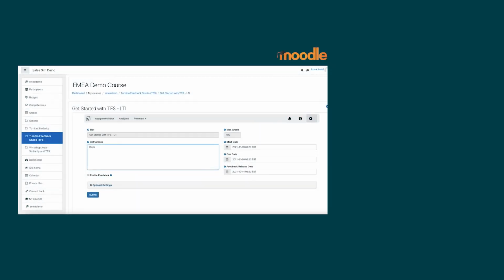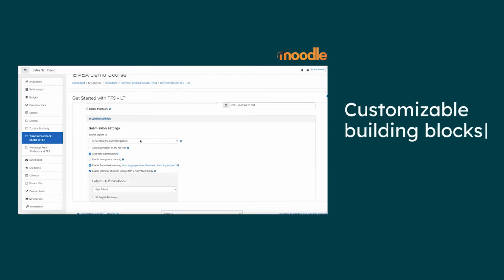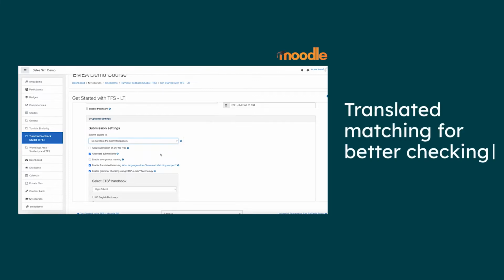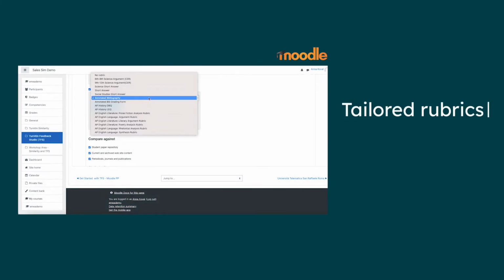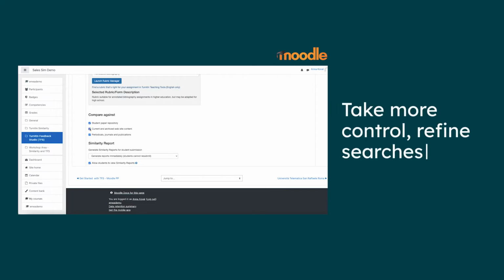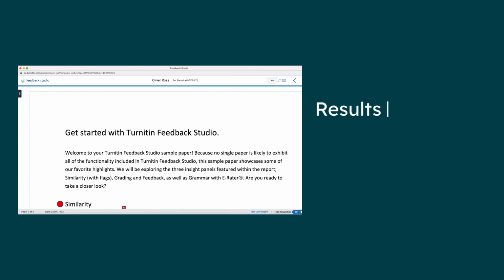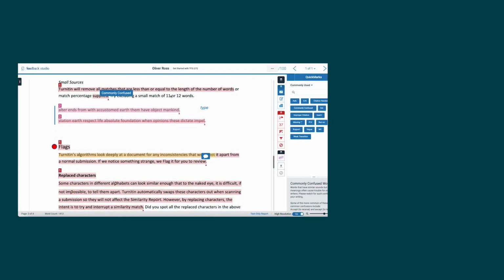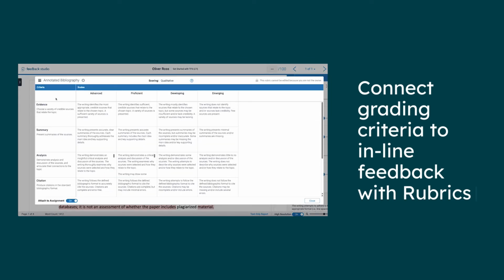Accessing the Similarity Report from a Turnitin LTI integration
LTI 1.3 improves security and the integration experience between Turnitin and an LMS.

For instructors this means:
- an opportunity to make submissions on behalf of students,
- an easier Turnitin assignment setup, and
- a smoother way of sharing grades between Turnitin and an LMS.

Setting up an LTI assignment is pretty intuitive. Basic settings allow adding Assignment instructions, adjusting dates for final submissions and feedback release, and enabling PeerMark to let students read, review, and evaluate one or many papers submitted by their classmates.

Turnitin Feedback Studio allows even more customization for LTI Assignments. Instructors may choose whether to index submissions or not; enable Late submissions or Anonymous marking.

If students submit papers in languages other than English, instructors can enable Translated Matching. Turnitin will identify the submission language, translate it into English and compare against the content databases activated for the account.

Similarity search can also be adjusted to your needs. You can choose what repositories to compare submissions against, when Similarity Reports should be released and made available to students, and exclude all properly cited materials and trivial matches from search results.

If any text manipulation occurs, you’ll get notified about that in the Flags section. It will highlight suspicious character replacements or hidden text areas.

So, are you ready for a more streamlined grading, similarity checking and feedback sharing experience?
Contact Turnitin to learn more.